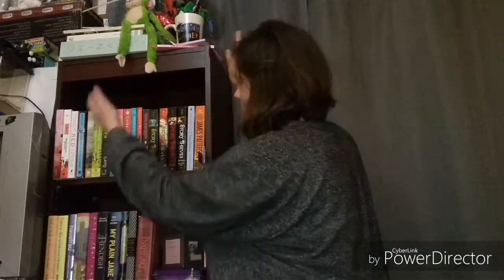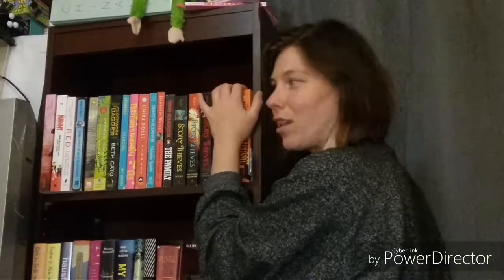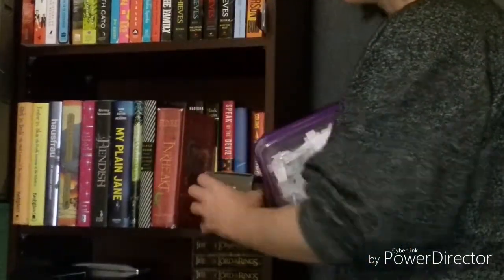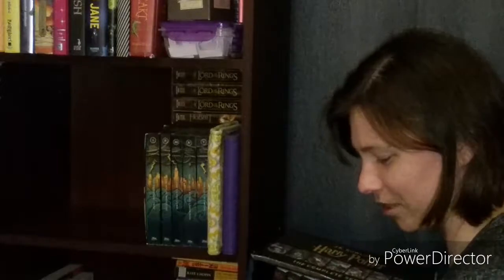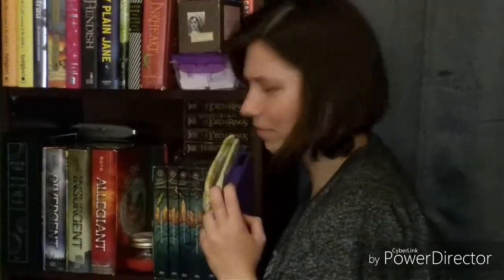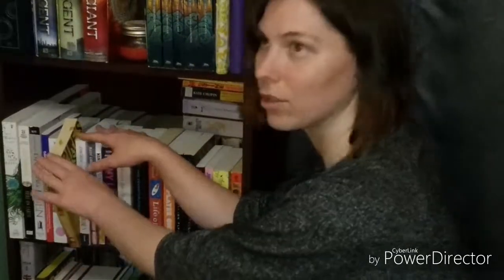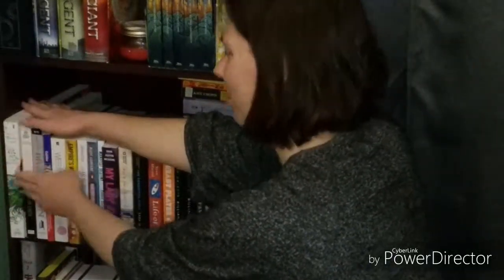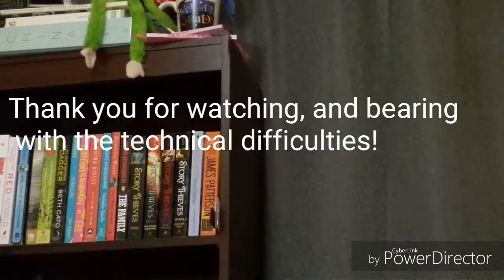I Got A Bookshelf